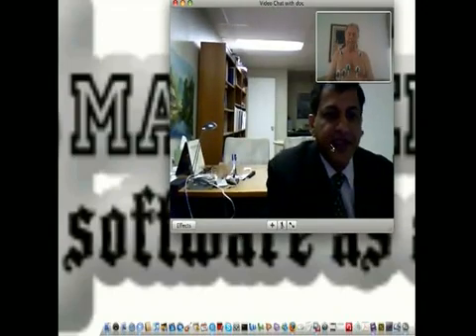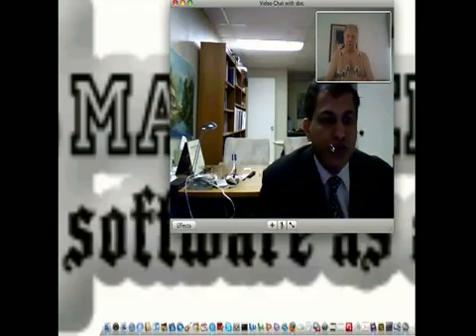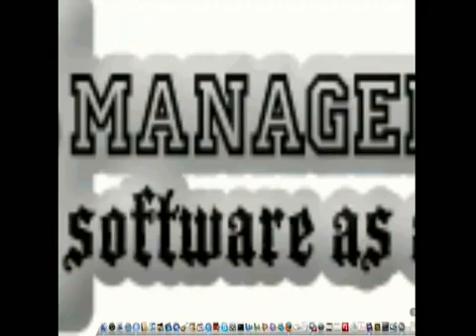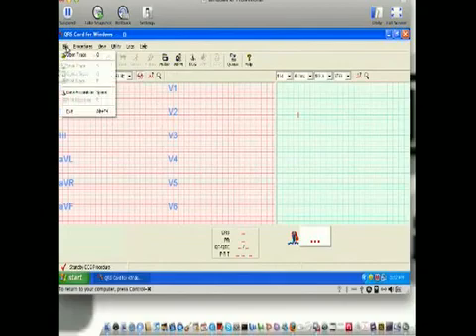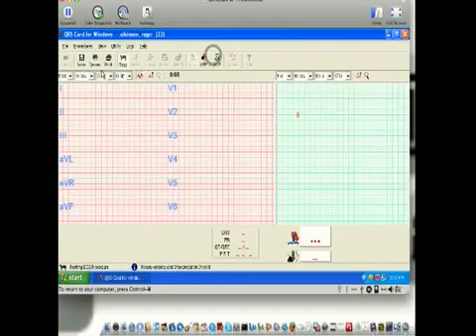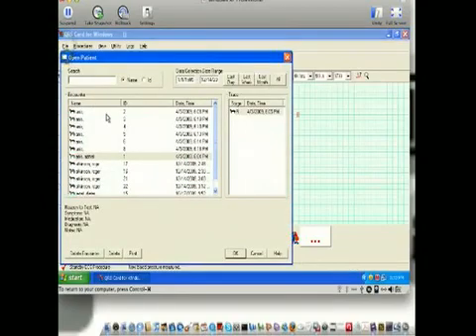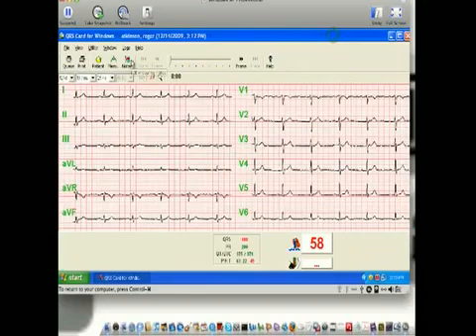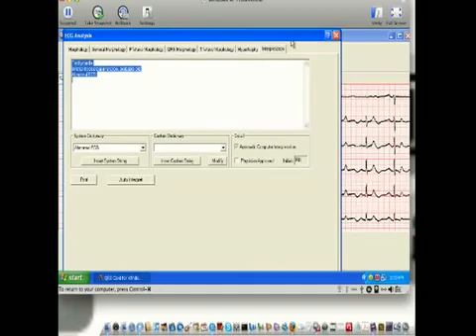apple EMR solution for capturing ekg/ecg remotely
How to monitor your patient remotely, securely and perform a EKG or ECG on them and then engage them and educate them on their condition.